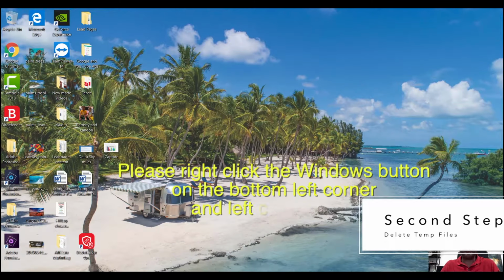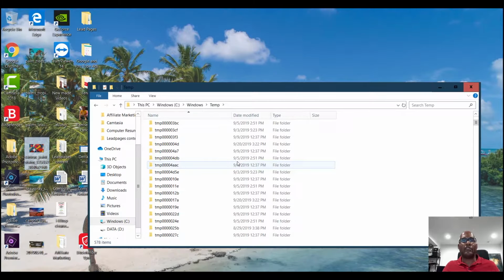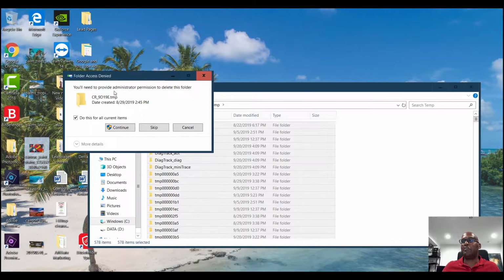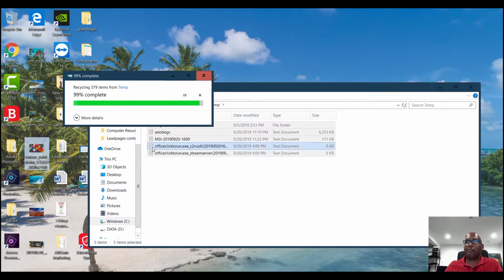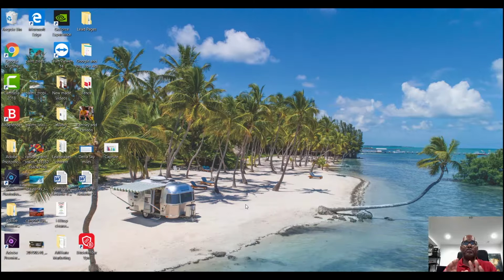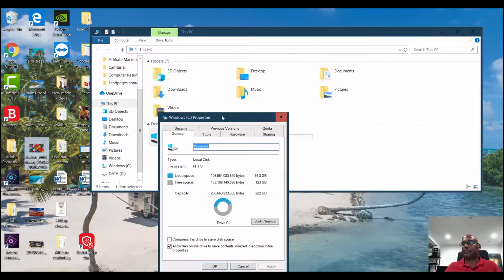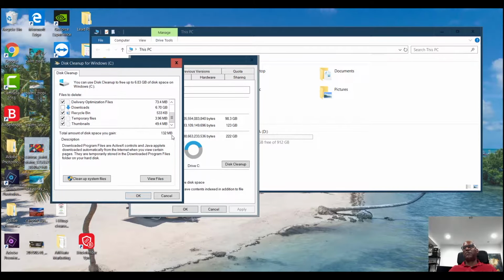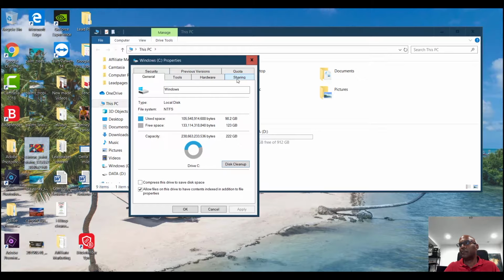How to clean your computer and make it faster in Windows 10 in 3 steps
This video will explain how to speed up your computer in three easy steps!

1. The first step is to restart your computer. This refreshes the computer and clears up any memory or other issues.

2. The second step is to delete the temp files in the Windows folder. This will clean up the trash in your computer, which will increase the responsiveness of the machine.

3. The third step is to use the Disk Cleanup Tool. This will clean up the entire disk or disks. It will also give you the option to delete any unnecessary files which will add to your computer's responsiveness.

- *Windows 10 Home 64 bit OEM DVD - English - Full Packed Product - Windows 10 Home OEM DVD - License - 1 PC*

Windows 10 Professional 64 bit OEM - English - Windows 10 Pro OEM License - 1 PC - DVD-Disk

You clicking on this link will take you to Amazon.com where you can get more information on the product or purchase the product.